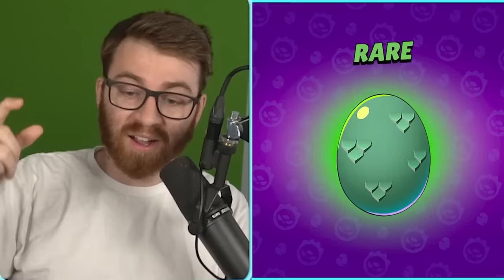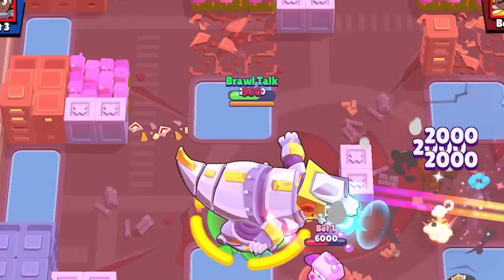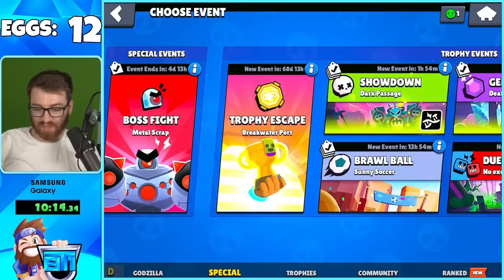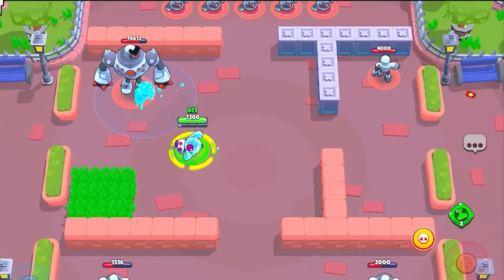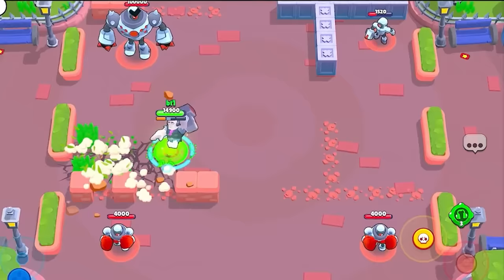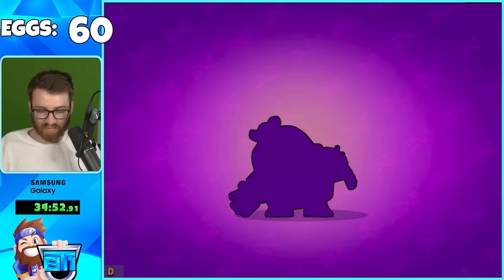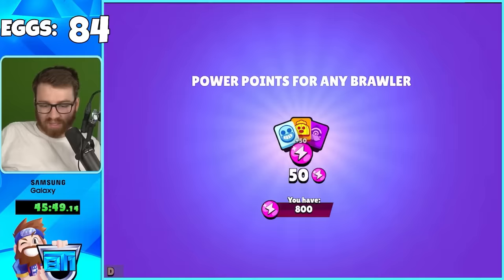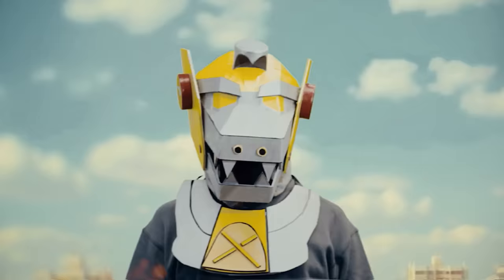I Unlocked EVERY BRAWLER MUTATION!! Here's How Many EGGS it Takes?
Unlocking Every New Brawler Mutation In This Brawl Stars Update! Here is How many Eggs it takes! And we show Every Mutation Gameplay!
Use Creator Code BT1 to support me!